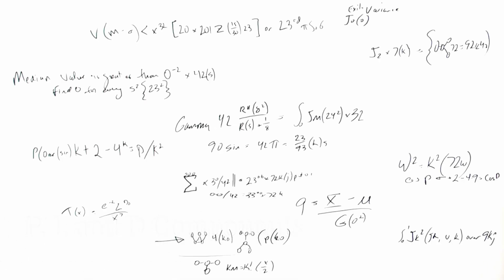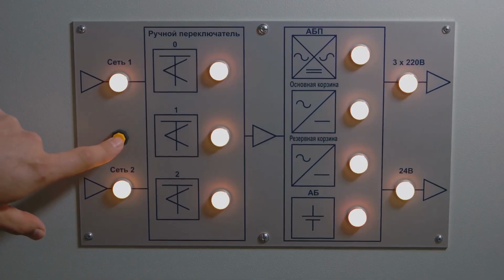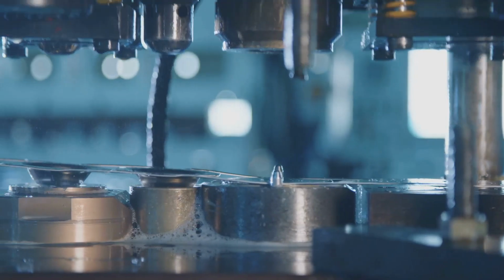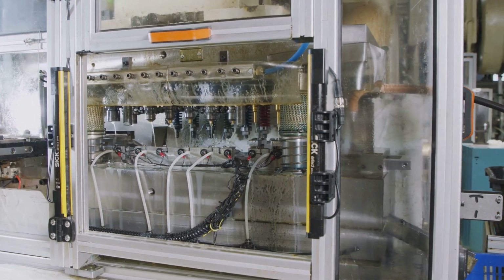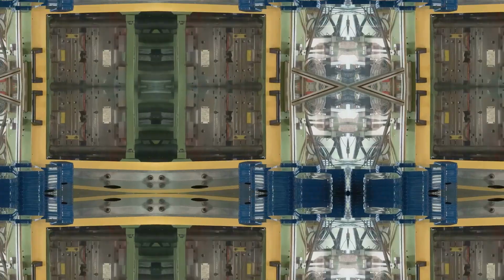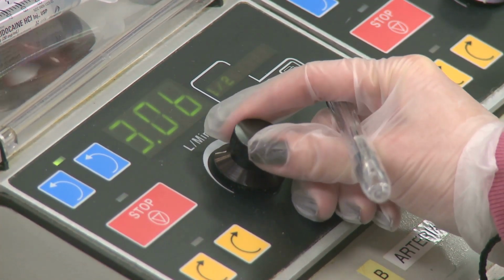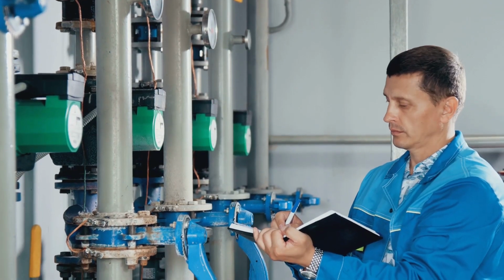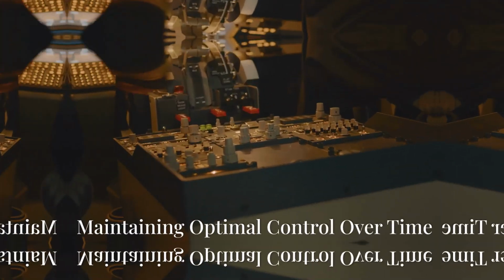PID control: How to understand and calibrate it